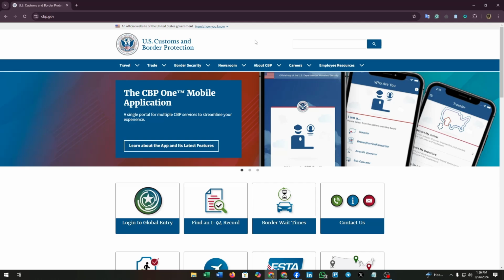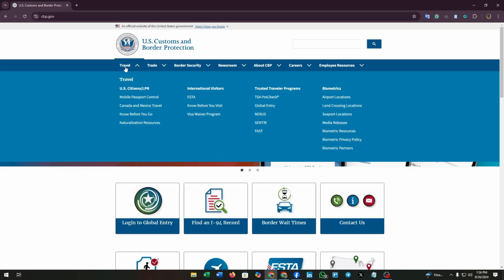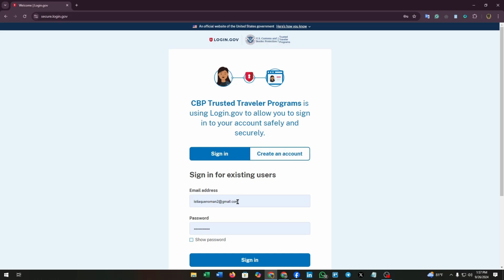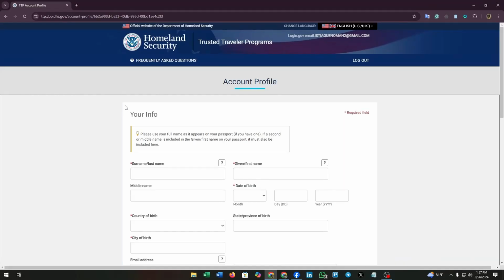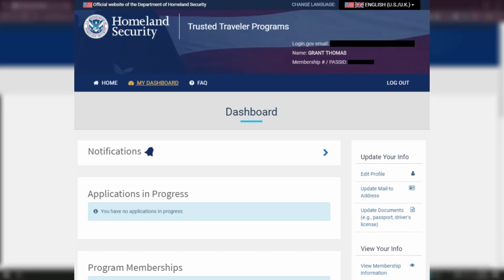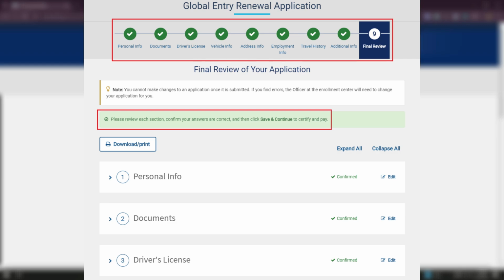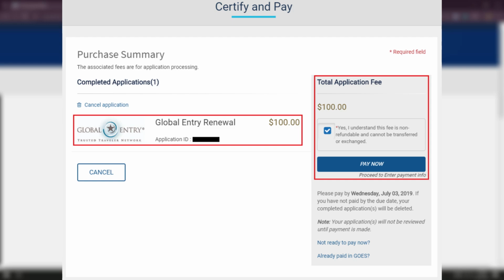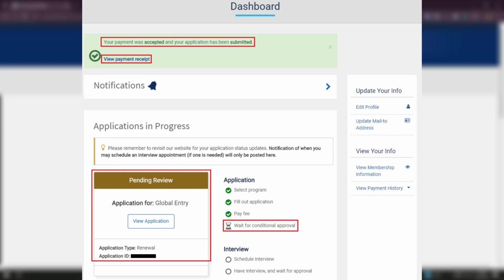How To Activate A Global Entry Card -2025 | (Quick & Easy)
In this video, learn how to activate a Global Entry card quickly and easily through the official Trusted Traveler Programs (TTP) website. I’ll walk you through the simple steps to ensure your Global Entry benefits are fully active and ready for travel. Don’t miss these important tips to avoid any delays!